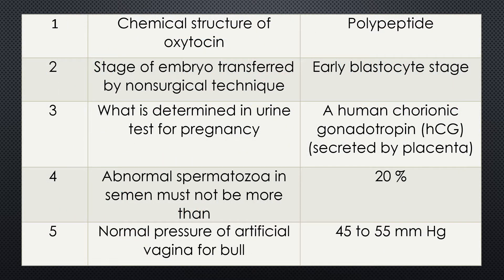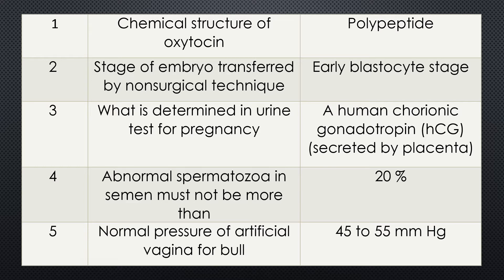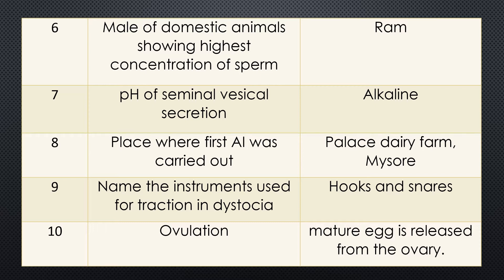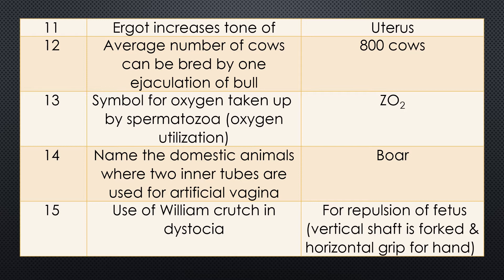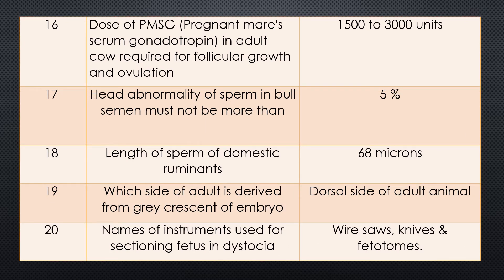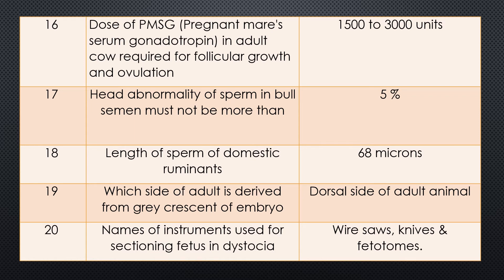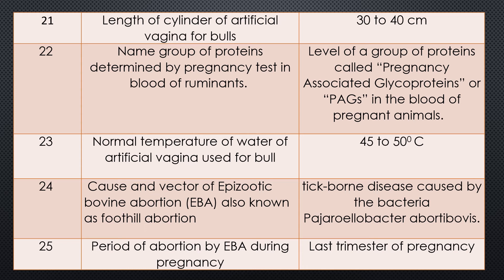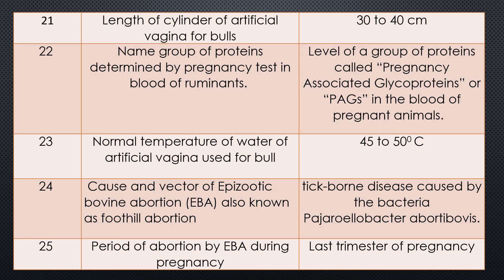Question Bank 5 Gynaecology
Question Bank 5 Gynaecology: 25 short important question in the subject of Gynaecology.